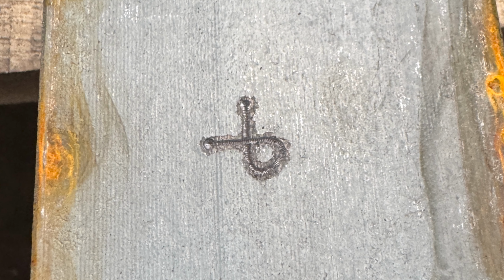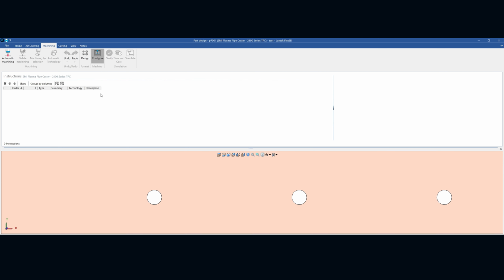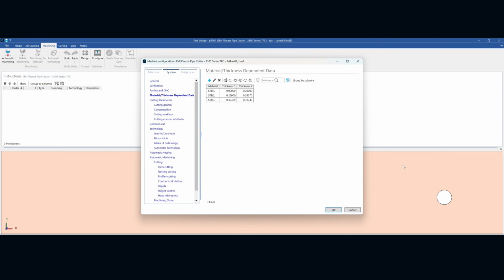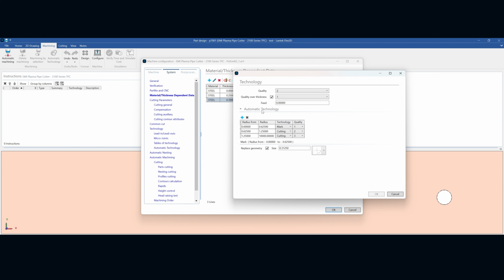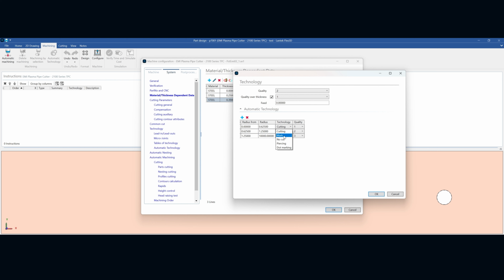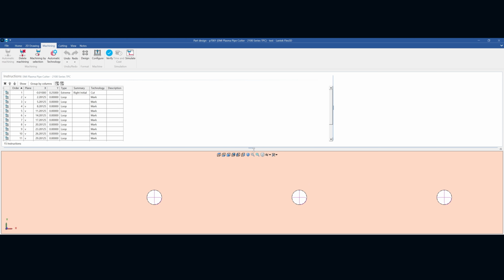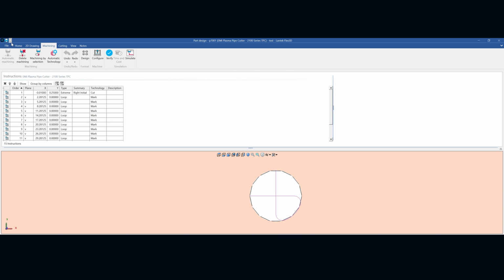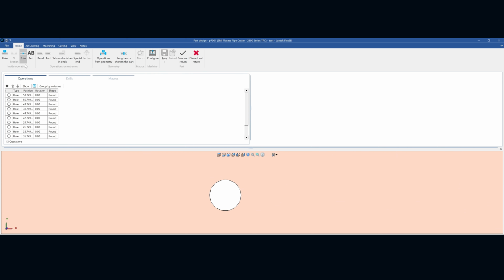Adding Crosshairs for Holes in Lantek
Learn how to add crosshairs to a piece of material for holes using Lantek.
Video by Eli Alderfer